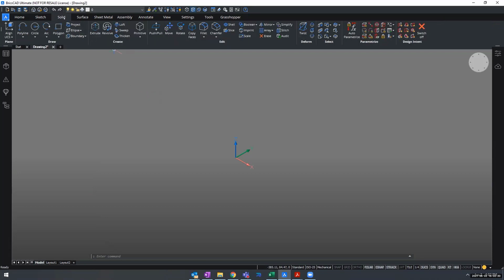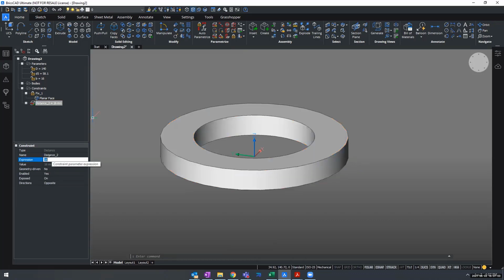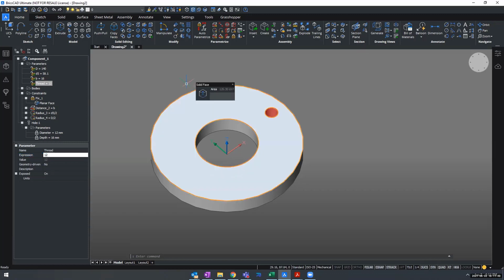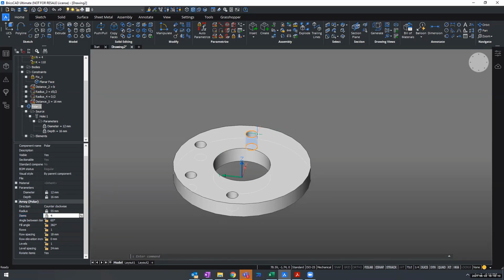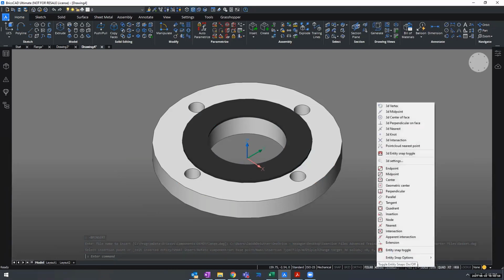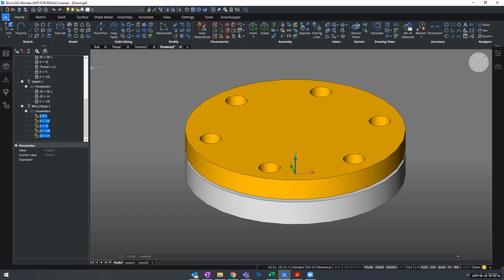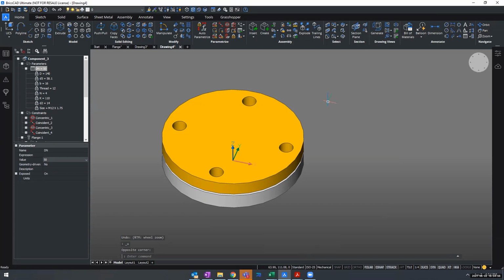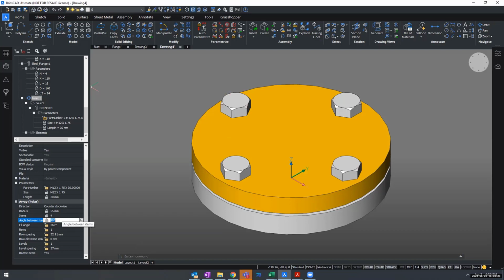MECHANICAL - DESIGN TABLES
This video shows how to create design tables. (It was taken from a reseller training session but I think it still works well for a user. Any reference to steps or handouts is not necessary to show how things are accomplished.)